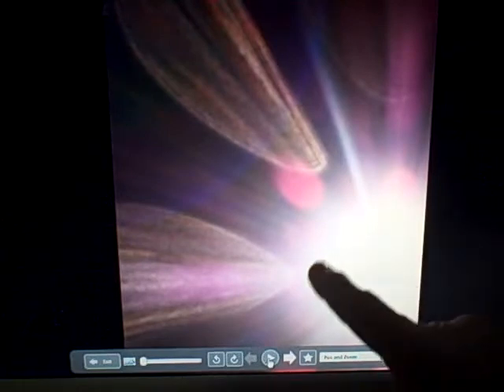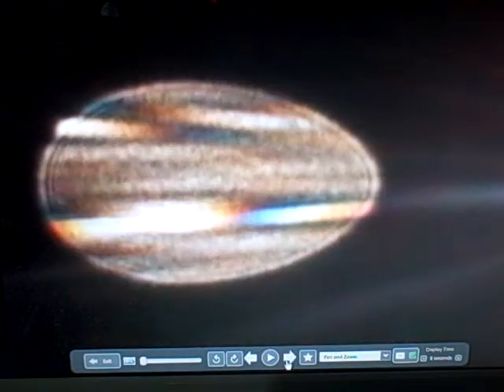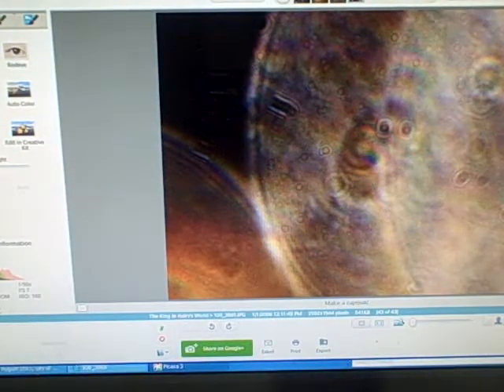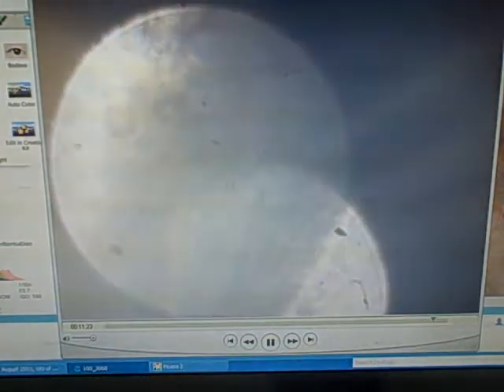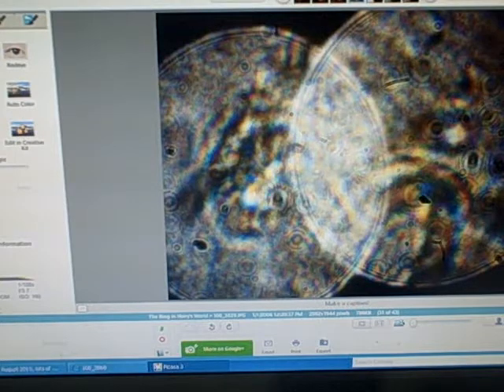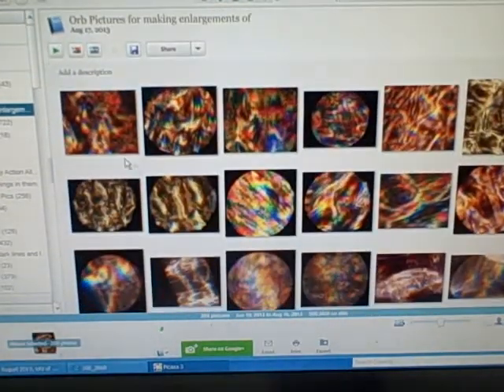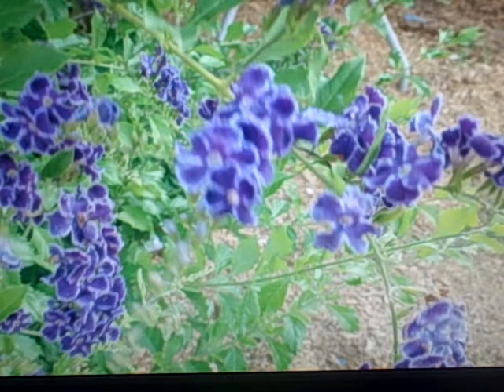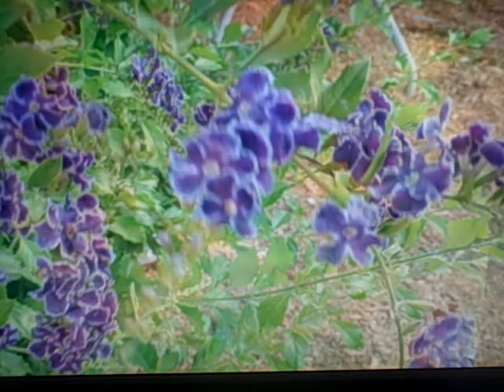Unusual Light Orb Photon Activity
Showing you some of my latest orb pictures and some of the visual happening in this world of Orbs.